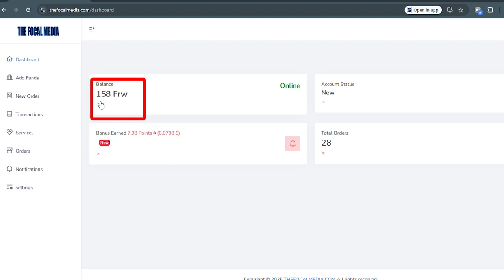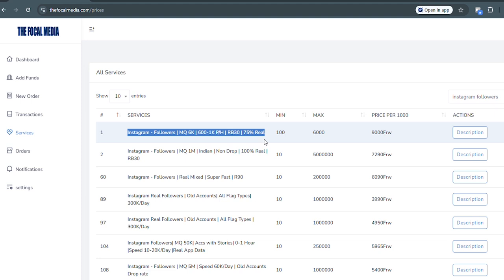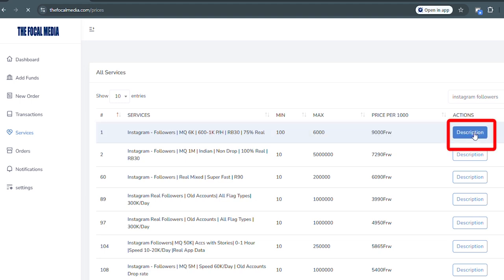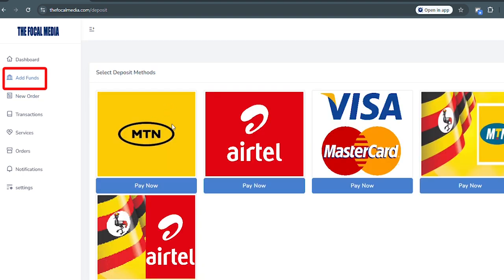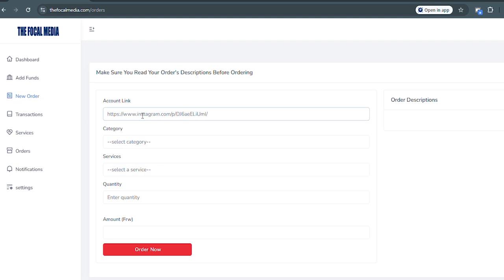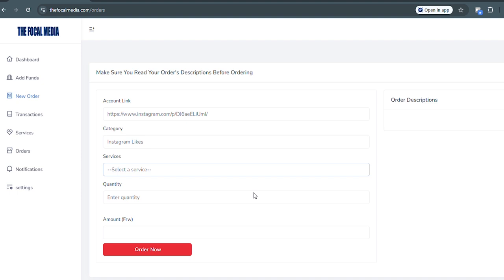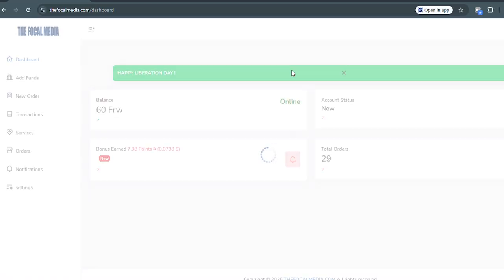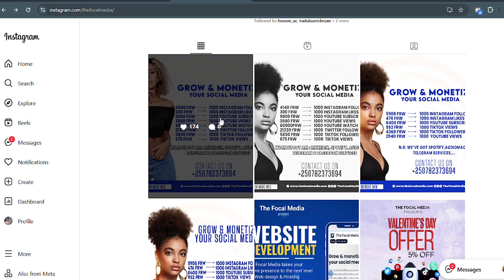HOW TO MAKE ORDERS ON THE FOCAL MEDIA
In this video, we will show you how to make orders on The Focal Media platform